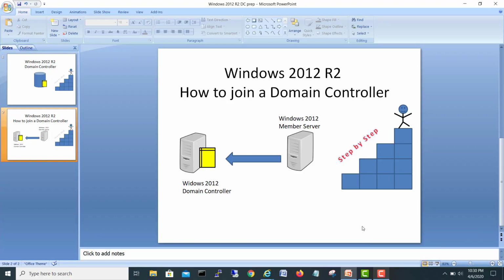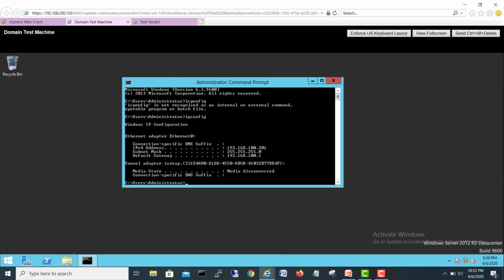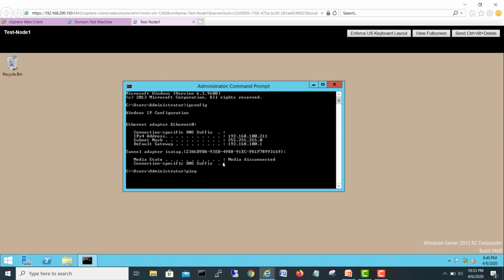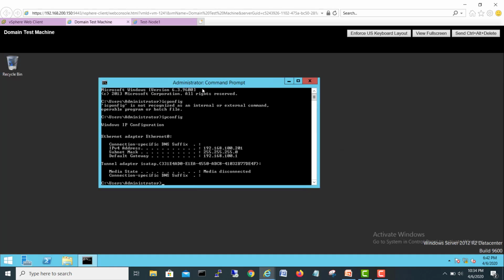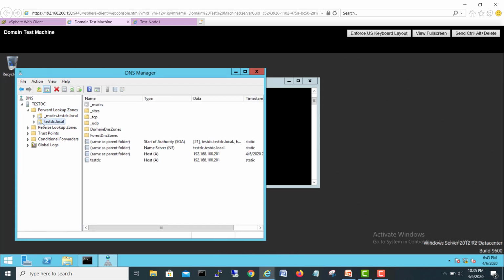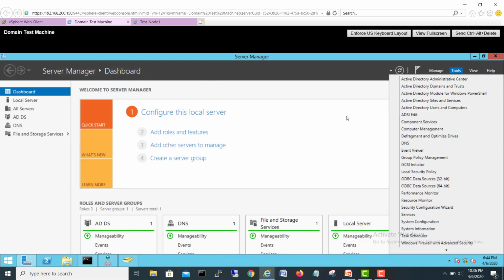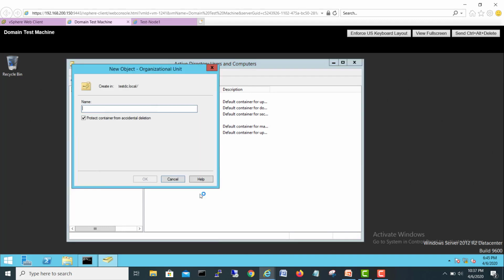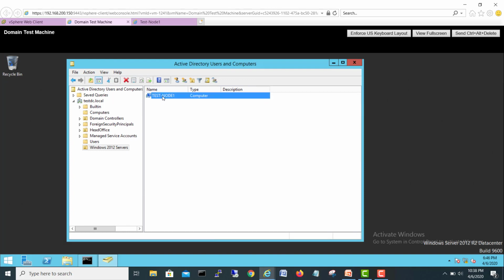Online IT course How to Join a Domain Controller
Welcome to my channel in this video we will learn about so may information technology topics, this is free online IT course which covers Microsoft Certifications, Cisco Certifications and a lot more IT course .

Online IT course,
Online Information technology course,
Microsoft Certification,
MCSE certifications,
CCNA certification,
Cisco Certifications,
Free IT courses,
Learn IT free online,
FTP,
FTP Server,
TCPIP,
Microsoft Server,
Networking,
Network Engineer,
System Engineer,
SQL Server,
SQL Always on,
SQL Administration,
Databases,
TMG Server,

" How to install Windows Domain Controller"